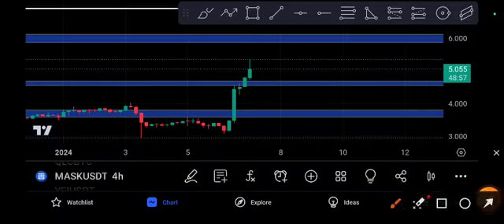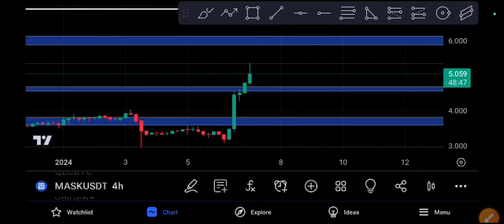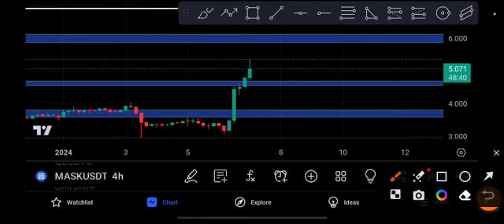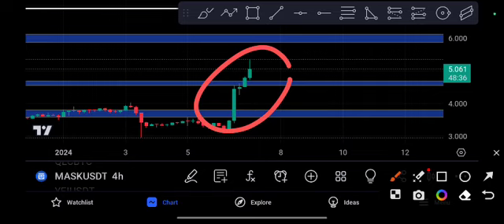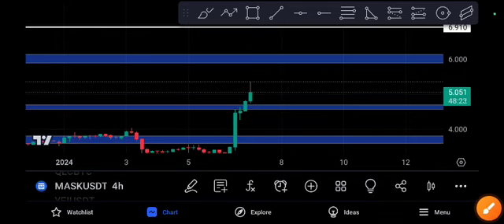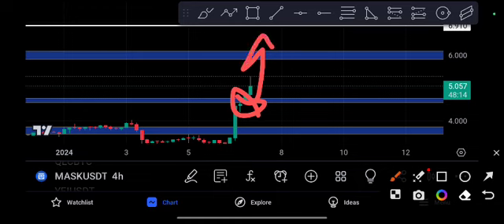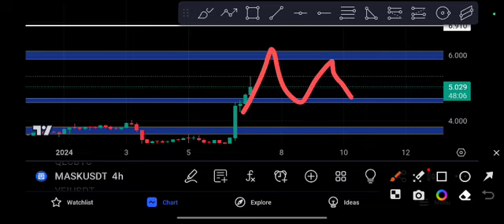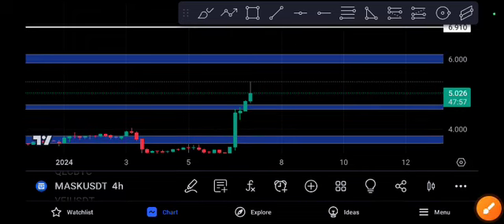MASK coin Urgent Guys! mask Price Prediction